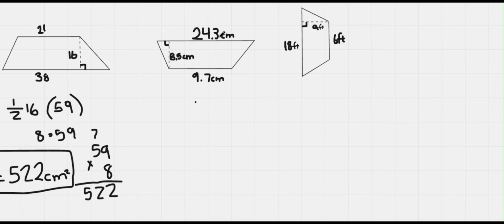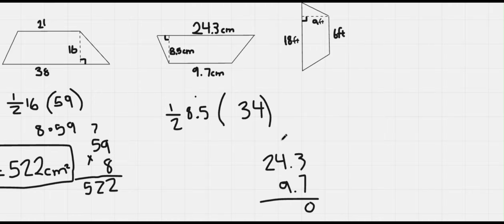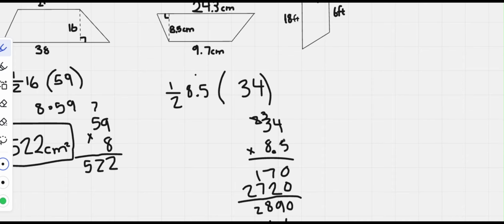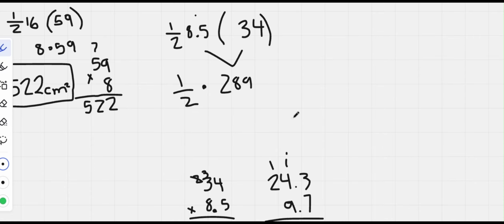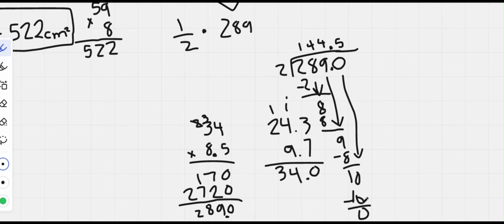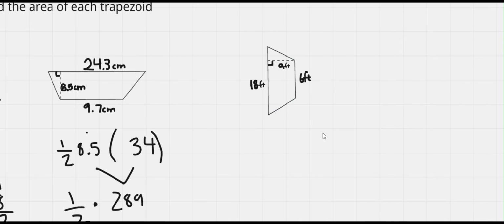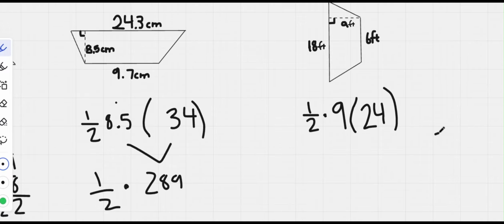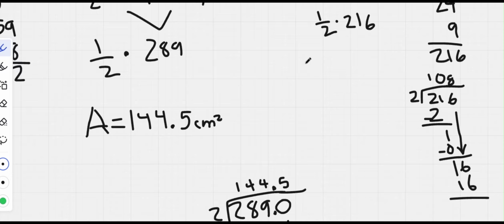How to find the Area of a Trapezoid Part 2